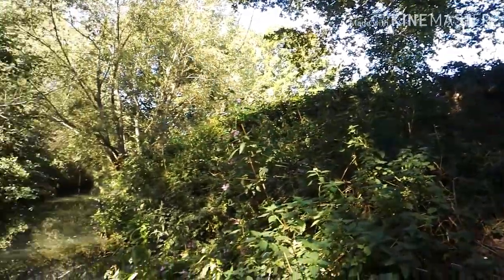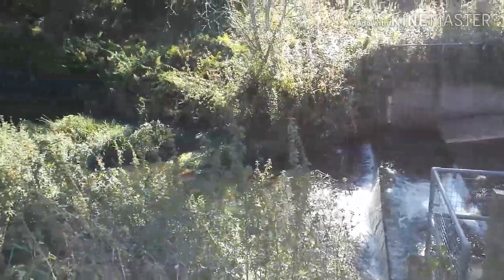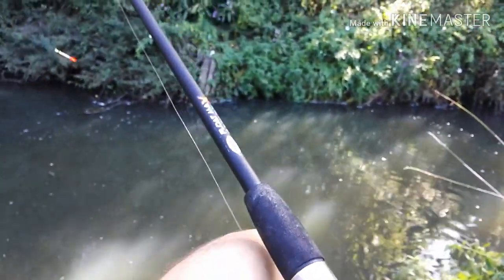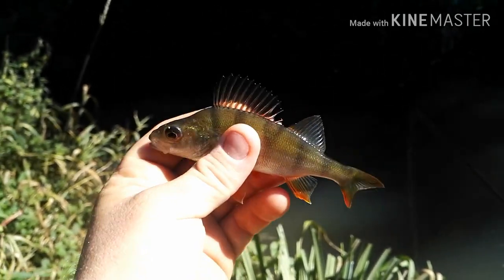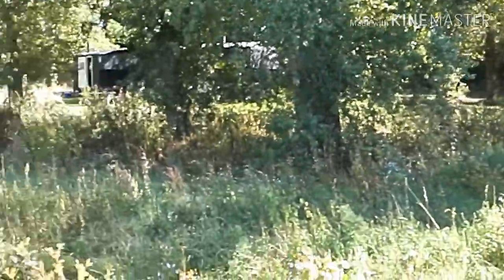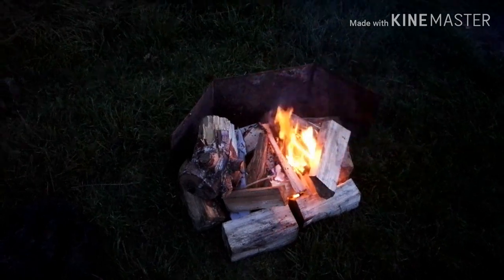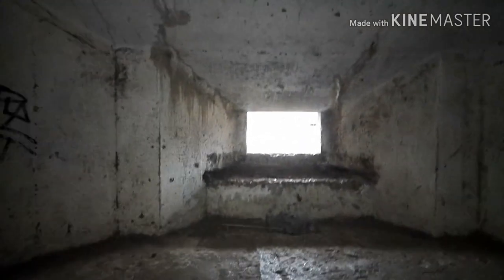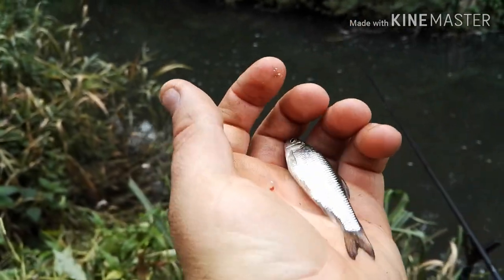Glamping and Chub fishing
For a treat I thought ill go to a paid camp site where I can relax and enjoy it without worrying about getting cought. Plus its a good place for Chub fishing.